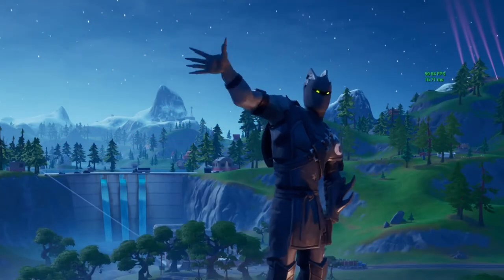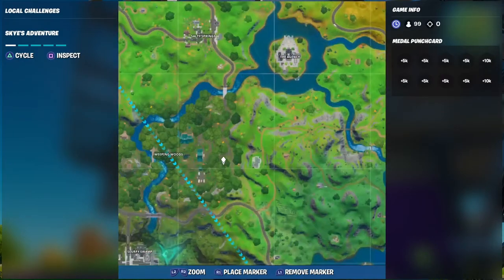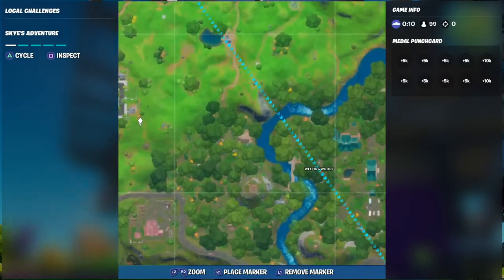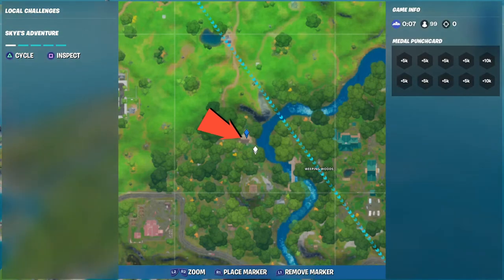LIBERATION! SECRET CHALLENGE LOCATION- Save the Bears , FORTNITE CH2S2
Check out what the Gnome have done and lets go Save the Bears!

***WELCOME TO BATTLEDRAGONRC’s CHANNEL***
I hope you enjoy the content, if you do Don’t forget to subscribe and like.I would love for you to help me reach 1000 subscribers by the end of 2020 that is my Goal , I will really appreciate your support.
You can also follow me @BattleDragonRC on Facebook, Twitter and Instagram.
A little about me: I love to play video games, have fun and share with my viewers .I am a proud father of two beautiful baby girls (3-1 )and a 10-year-old son, My wife takes care of all of us and I do my best to provide for them.  So, it is hard to put time for gaming now but is my way of de-stress and relax! After a hard day of work just want to go home enjoy my family and wait for after dark so I can start gaming :)
My Fave GAMES now are FORTNITE, FALLOUT 4, THE LAST OF US and HEARTHSTONE 😊